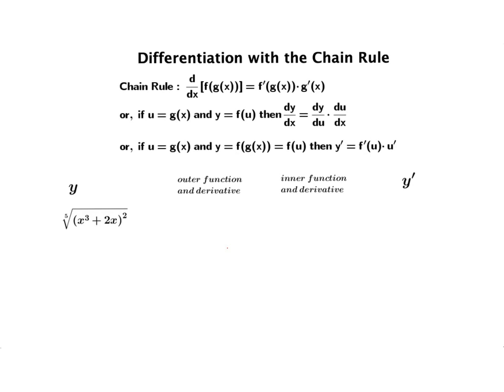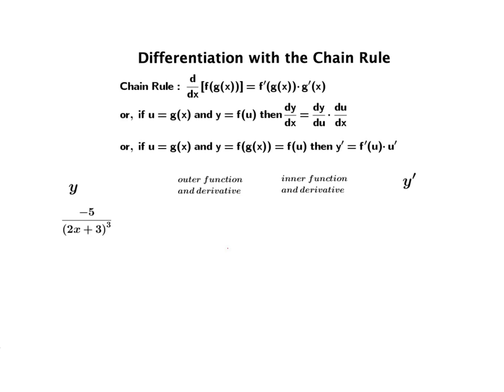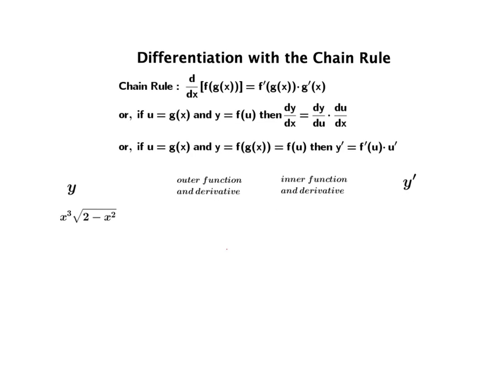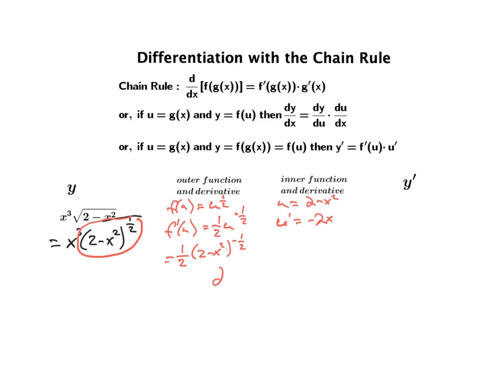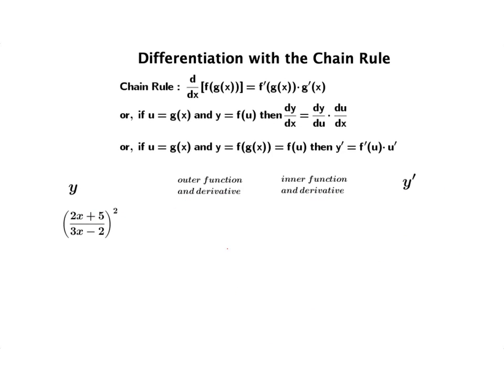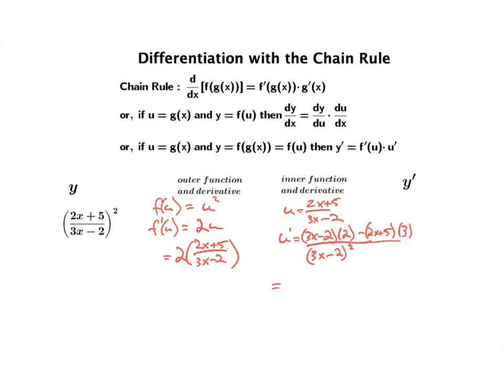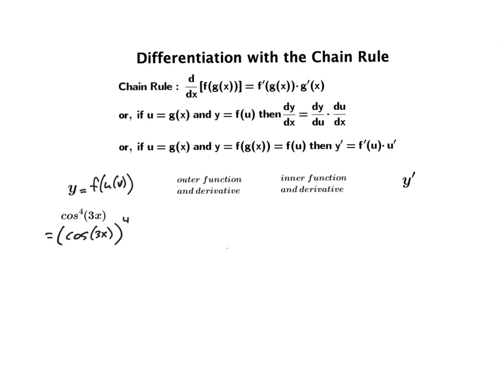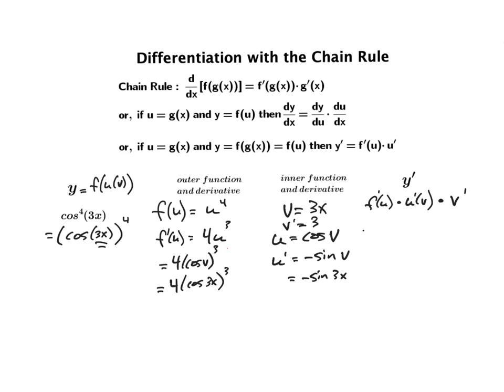Chain Rule part 2 | AP Calculus e12 | Math Mountain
Trickier derivatives using the chain rule.